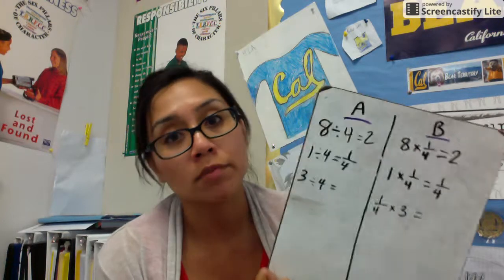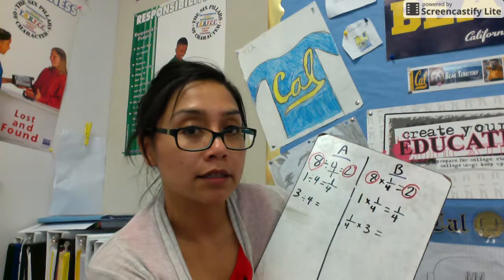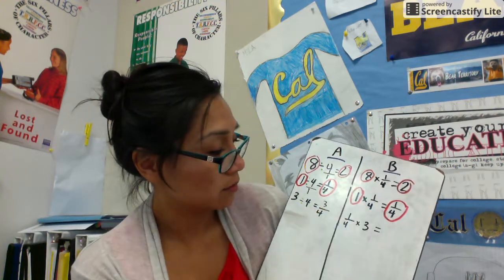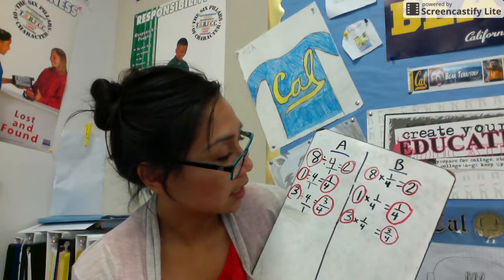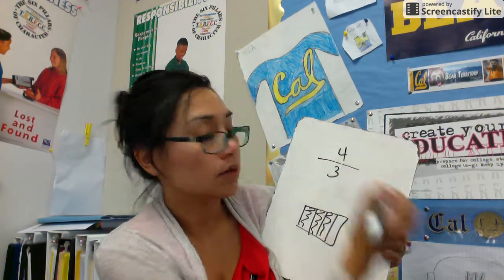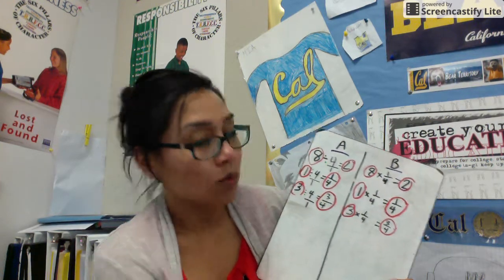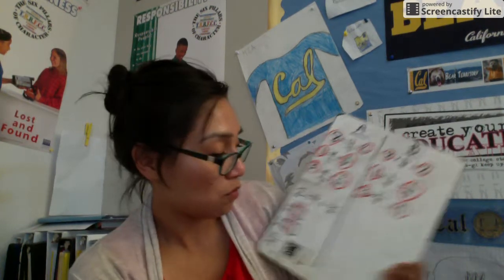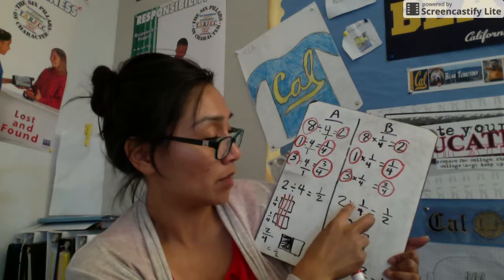Oct 10, 2017 4:31 PM